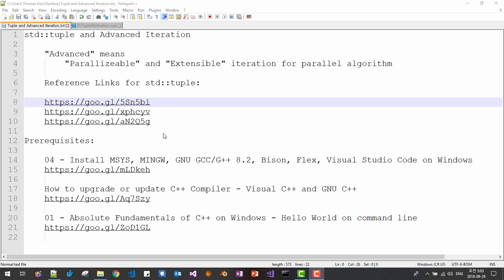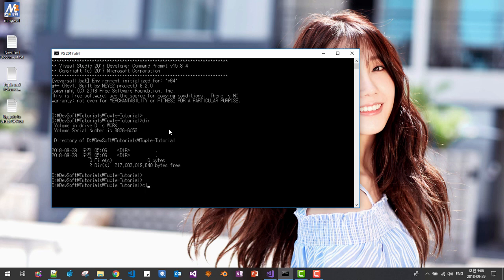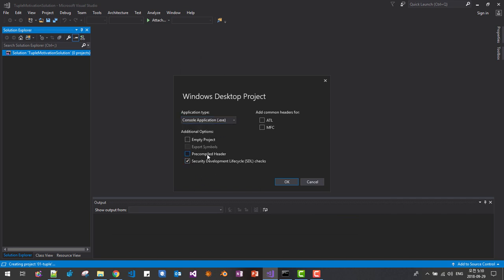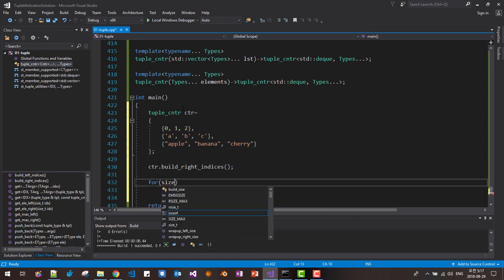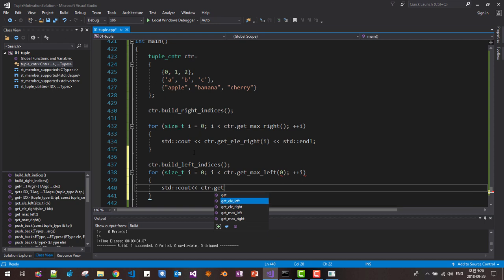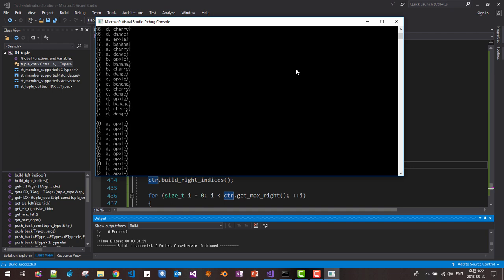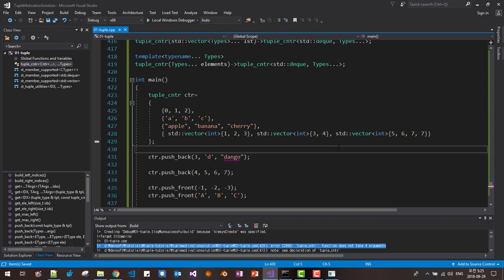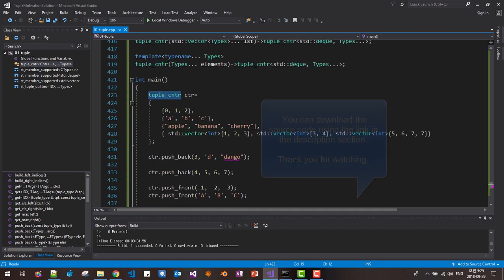Template Metaprogramming 01 - motivation - tuple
std::tuple and Advanced Iteration

 "Advanced" means
  "Parallizeable" and "Extensible" iteration for parallel algorithm

Prerequisites:

 04 - Install MSYS, MINGW, GNU GCC/G++ 8.2, Bison, Flex, Visual Studio Code on Windows

 How to upgrade or update C++ Compiler - Visual C++ and GNU C++

 01 - Absolute Fundamentals of C++ on Windows - Hello World on command line